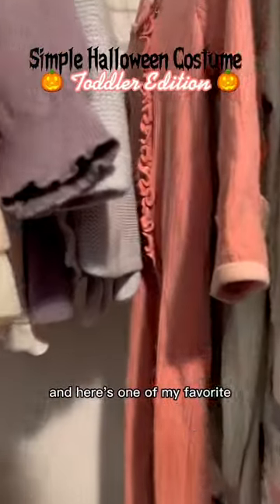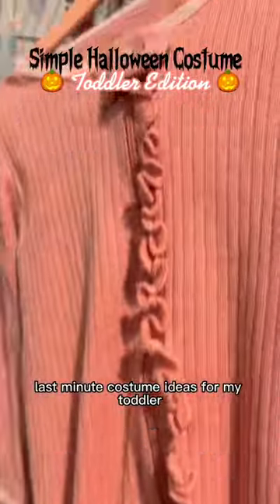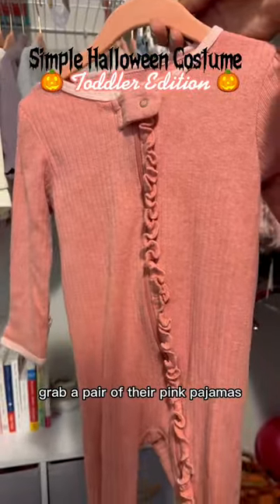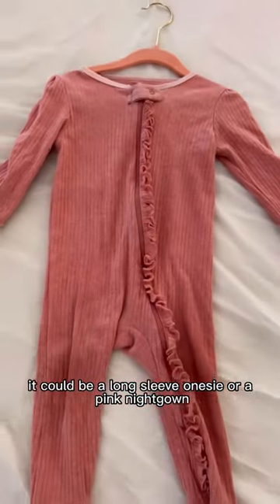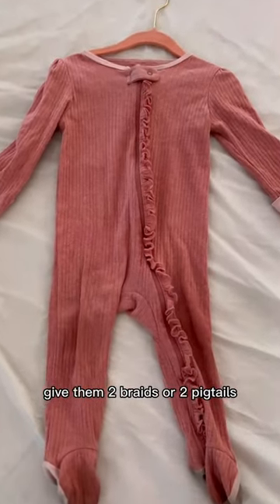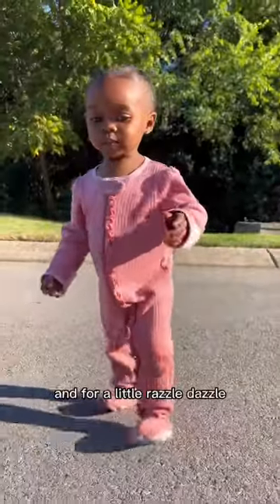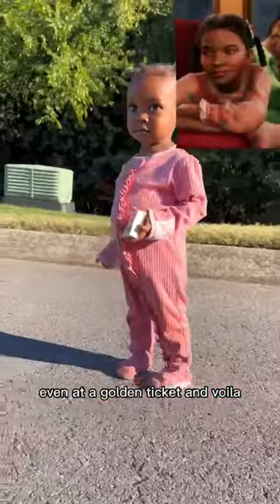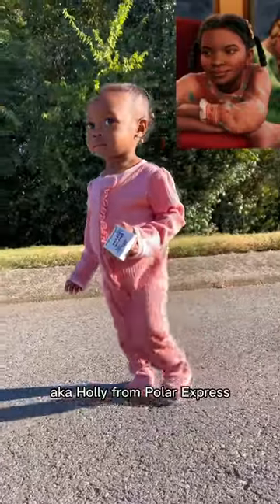Quick and Easy Kids Halloween Costume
Get creative instead of overspending for Halloween.